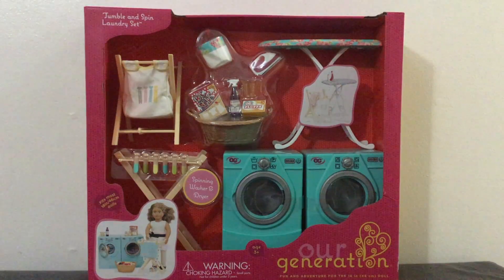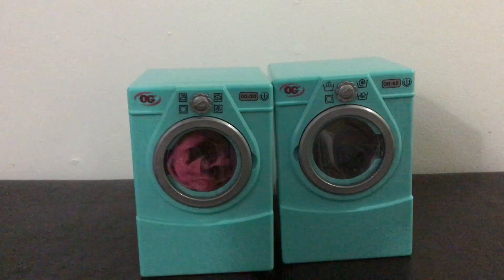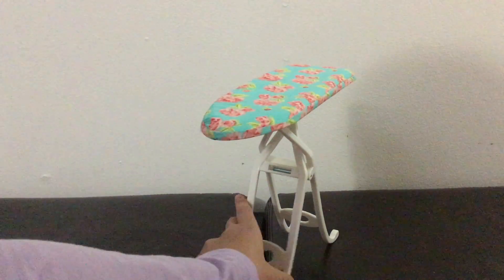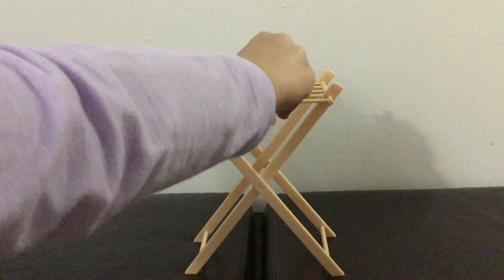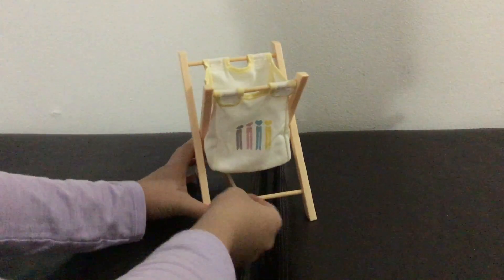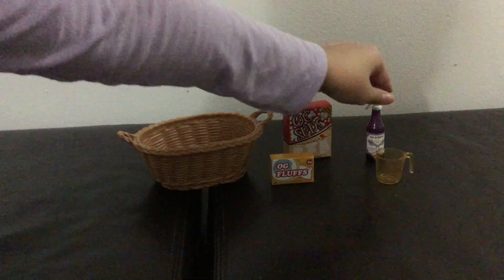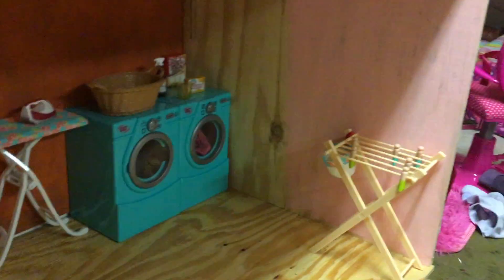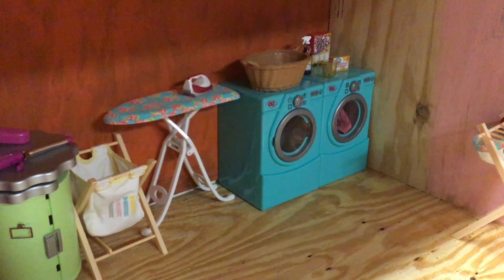Opening The OG Tumble and Spin Laundry Set!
Hey guys! I will be uploading mostly opening videos, because I'm planning a dollhouse tour and I have A LOT of things to open!

Daydream Dollies is a safe, kid friendly channel. Our content is all american girl doll related, if not an update on the channel. We post AG stop motions (AGSMs), AG doll photoshoots, opening videos (dolls, furniture, ect.), collaborations (with other AGTubers, and so much more! We post every Saturday. I hope you enjoy my videos! Also, please like and sub! ~ Julianna